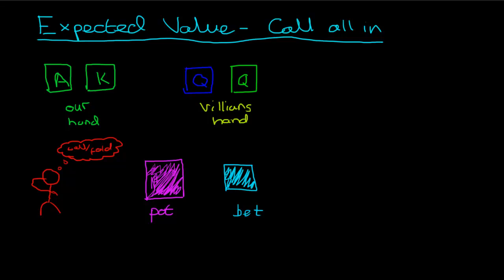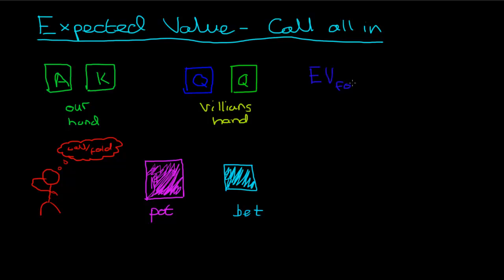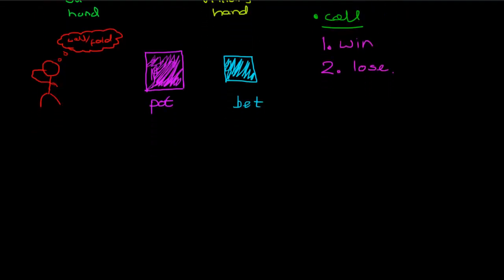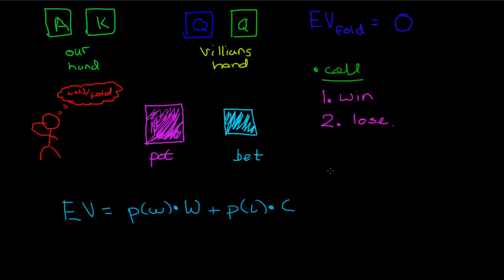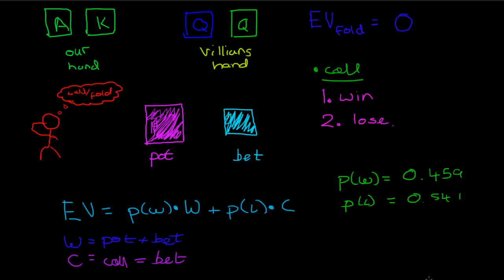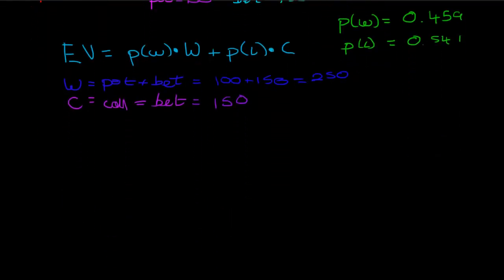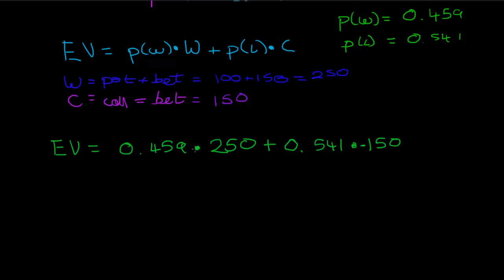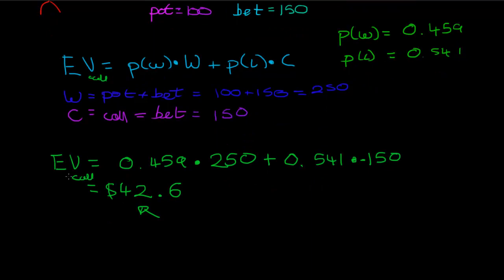Expected Value.2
Analysis of an all in call